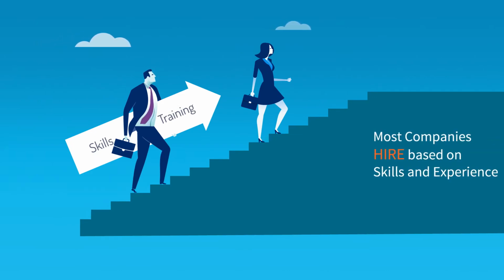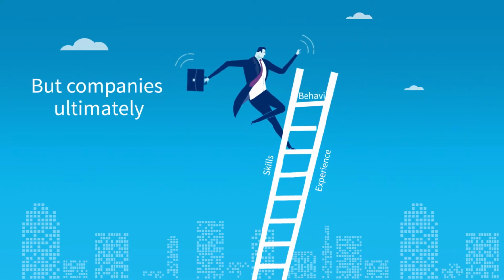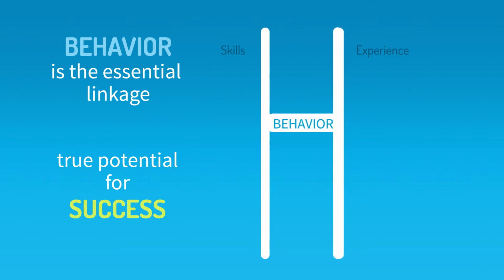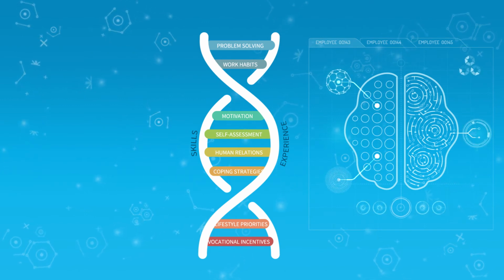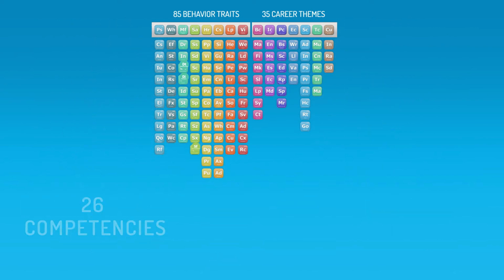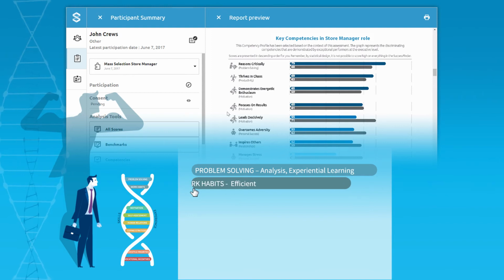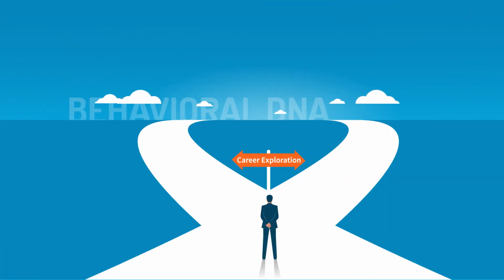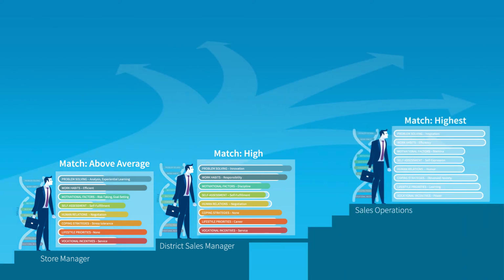SuccessFinder - Science of Success